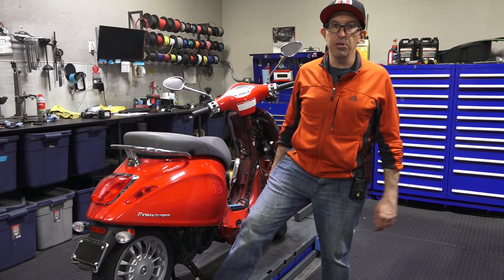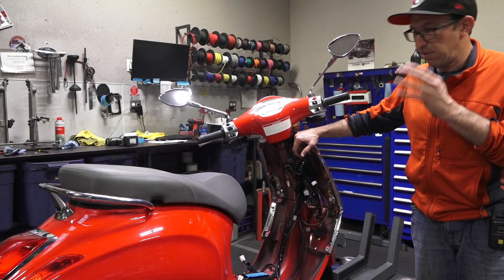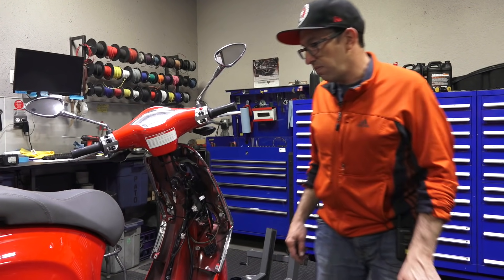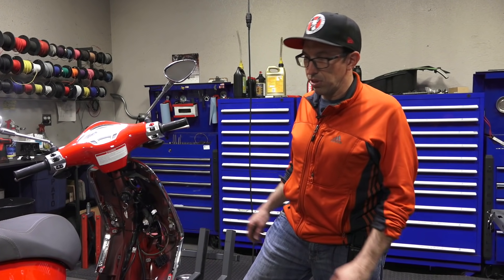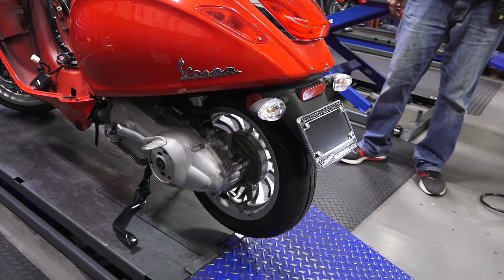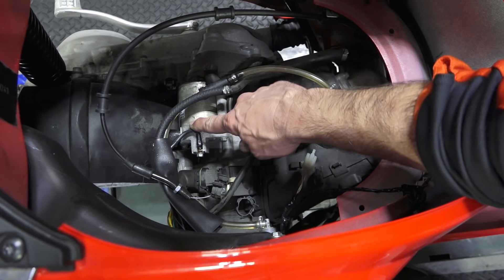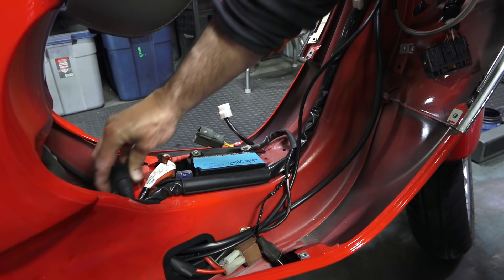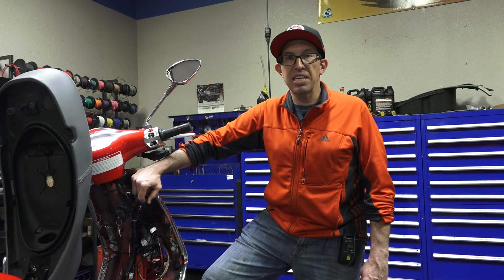Vespa Primavera 50cc to 150cc Conversion